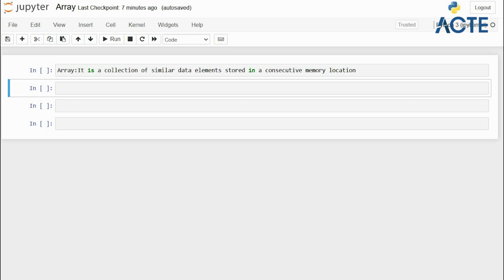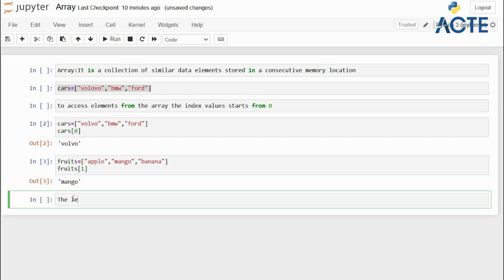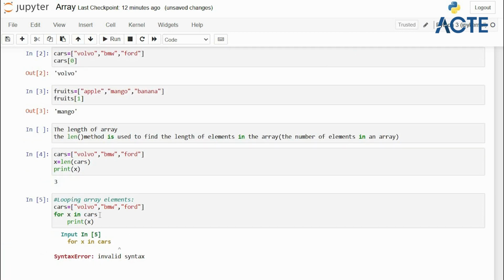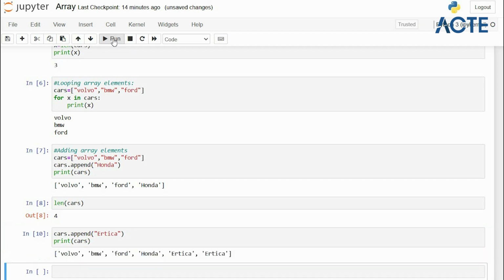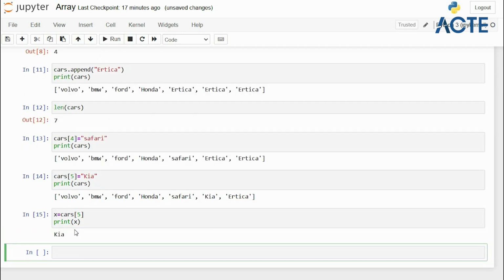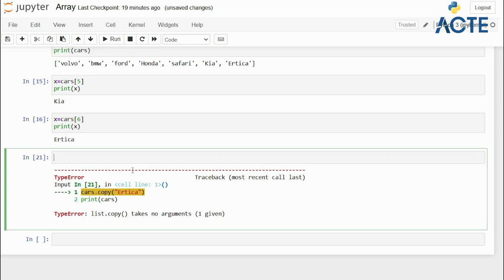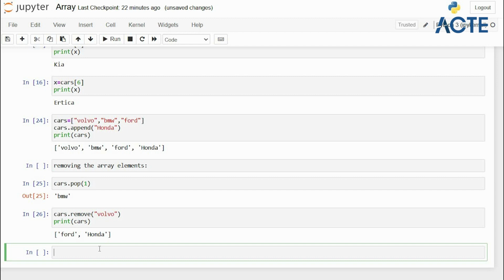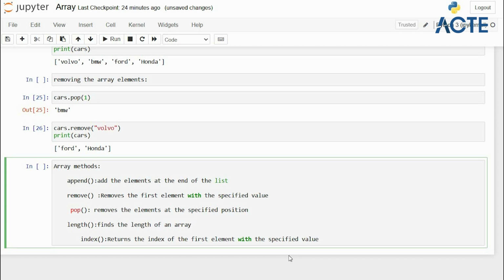PYTHON | "Creating an Array Function in Python for Data Science" | Part - 6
Are you looking to become proficient in handling arrays in Python? In this comprehensive tutorial, we will guide you through mastering array functions without wasting any time. Arrays are essential data structures used for storing and manipulating multiple values efficiently. By understanding and utilizing Python's powerful array functions, you can enhance your programming skills and develop efficient algorithms.In this tutorial, we will cover various array functions in Python, including array creation, indexing, slicing, sorting, searching, inserting, deleting, and more. We will provide clear explanations, practical examples, and hands-on exercises to facilitate your understanding and mastery of array functions. By the end of this tutorial, you will be equipped with the necessary knowledge to confidently work with arrays in Python. Join us on this journey to become a proficient array handler in Python. Whether you are a beginner or an intermediate Python programmer, this tutorial will benefit you in expanding your knowledge and capabilities in array manipulation. Don't miss out on mastering arrays in Python!

ACTE Edge

1. 24*7 Lifetime Access & Support
2. Flexible Class Schedule
3. Job Assistance
4. Mentors with +14 yrs
5. Industry-Oriented Courseware